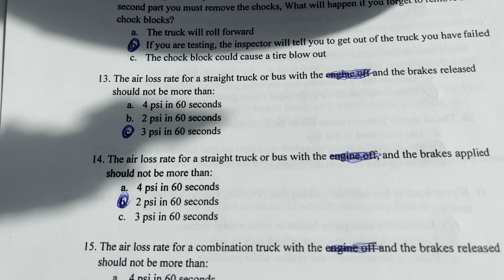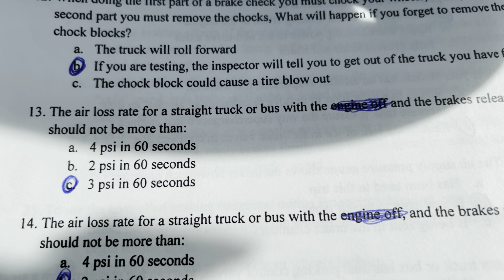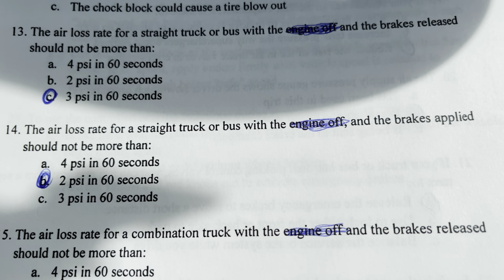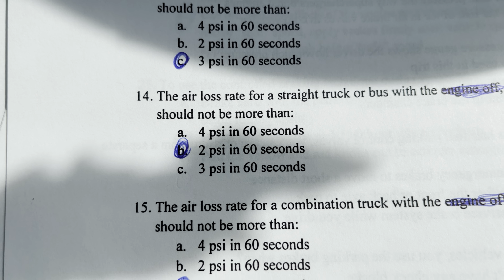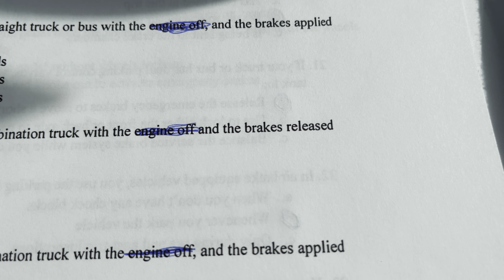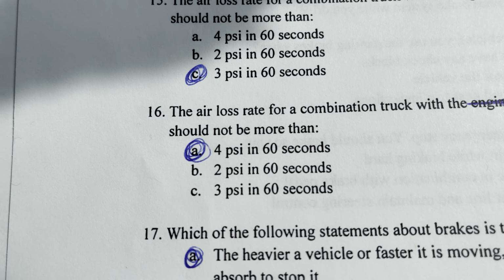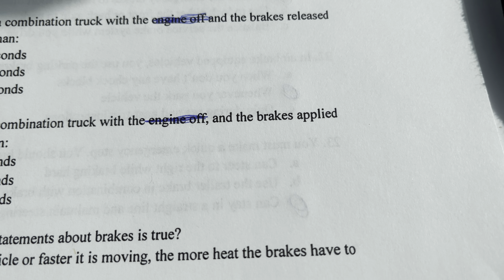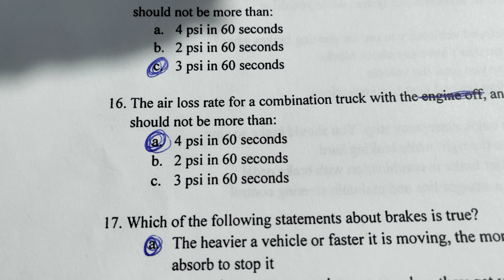CDL Adventure’s Day 11 Air Brakes Quiz Trick !! How To Pass 4 Hard Questions On The Permit Quiz.